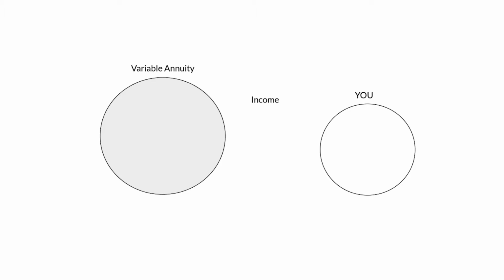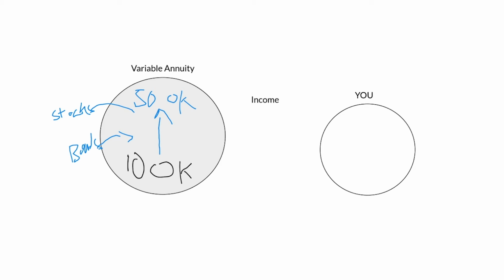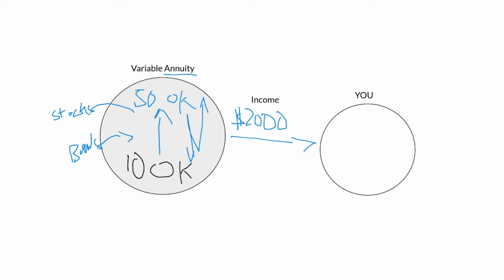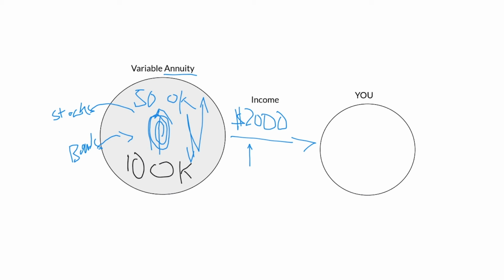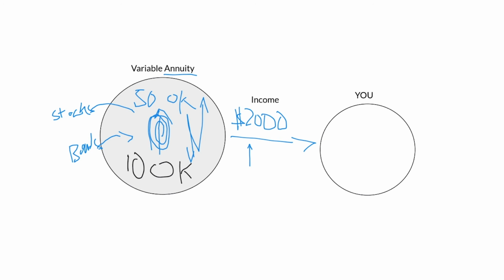What is a variable annuity and how does it work?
Variable Annuities are a very confusing product to learn when trying to grow your wealth. In this video, Josh Bennett founder of Money Masters and Vincere Wealth Management goes in what is a variable annuity and how it works.

Let’s Connect!

No portion of this content should be construed as investment advice. No portion of this content should be construed as an offer or solicitation for the purchase or sale of any security. References to specific securities, investment programs or funds are for illustrative purposes only and are not intended to be, and should not be interpreted as recommendations to purchase or sell such securities. Past performance is not a predictor of future results.